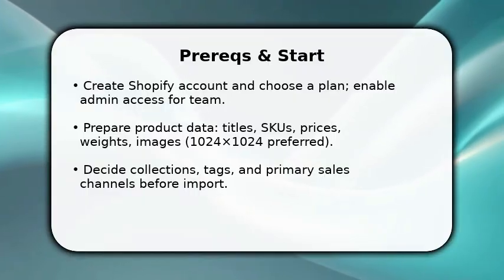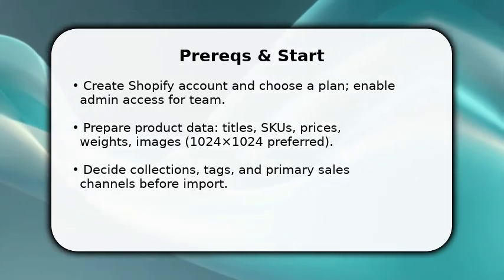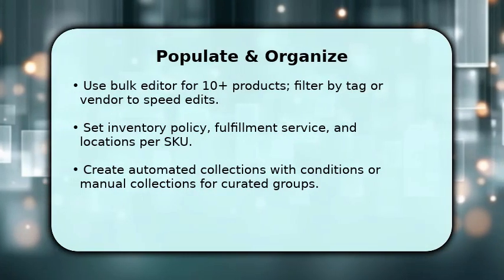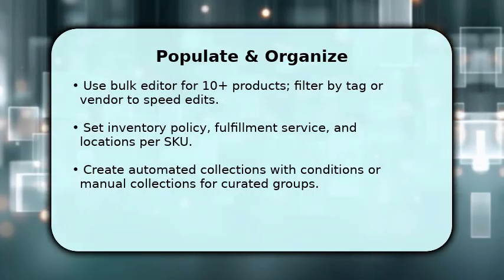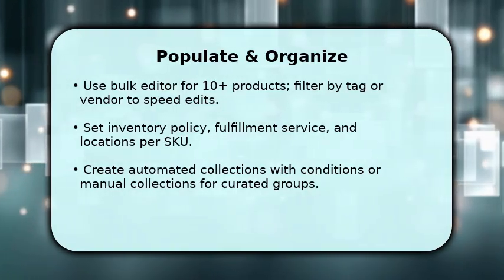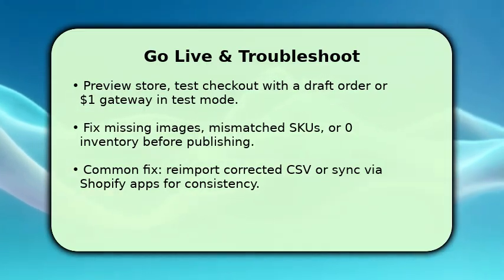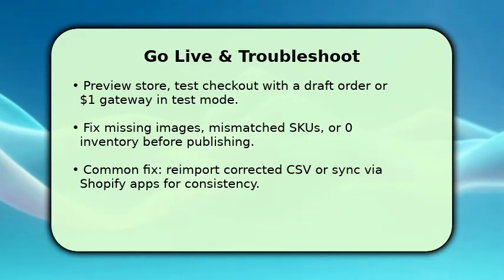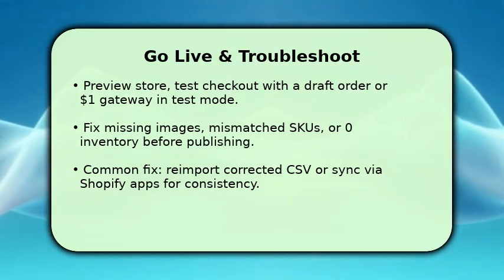How to Set Up Catalog on Shopify (updated)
How to Set Up Catalog on Shopify (updated) | 🔒 Surfshark VPN Deal — Stay private and secure. $1.99/mo + 3 Months Free ▸

Discover the step-by-step guide to setting up a catalog on Shopify, featuring expert tips for optimization and best practices. Join our latest video tutorial as we dive into creating an engaging product display that will drive your online store's sales.

Shopify, setup catalog, product display, online shop, optimize Shopify, best practice for setting up a catalog on Shopify, shop inventory management, e-commerce product organization, improve online store sales with Shopify catalog, how to create and manage your own Shopify catalog, Shopify setup guide